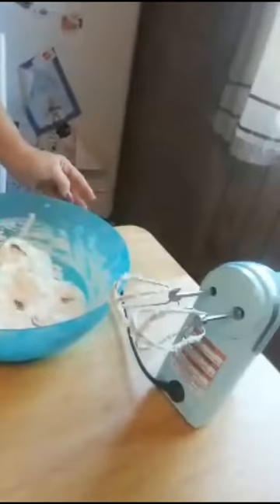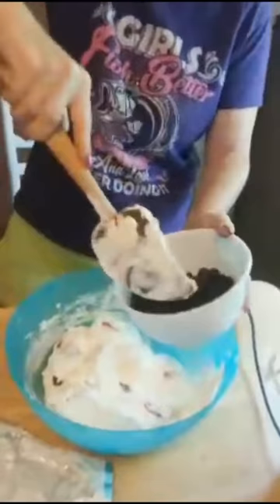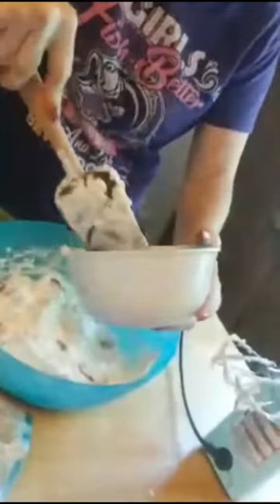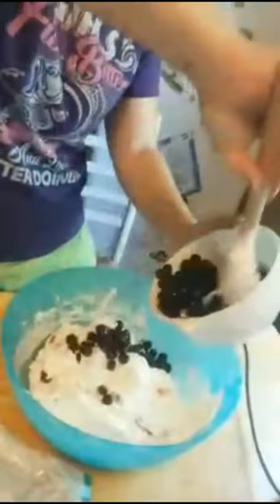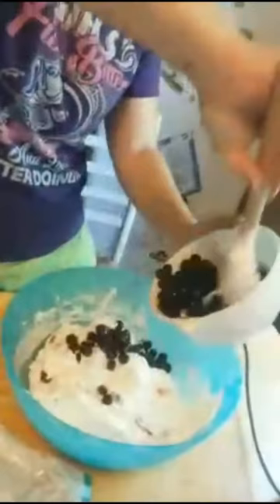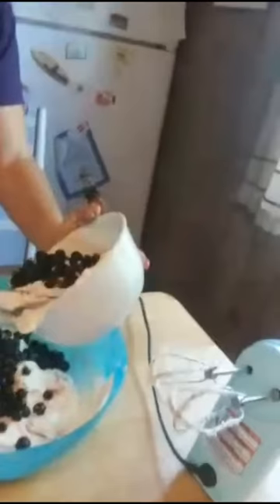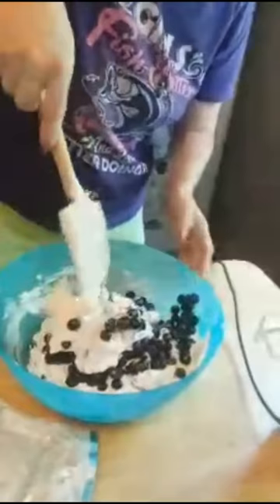Happy 4th Of July Berry Cheesecake Salad